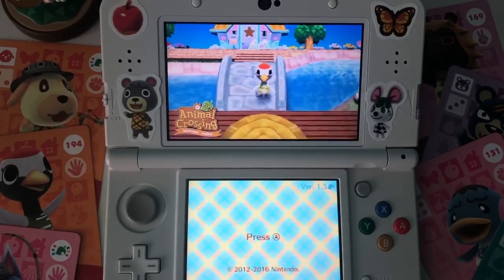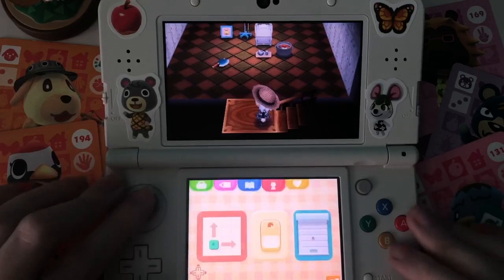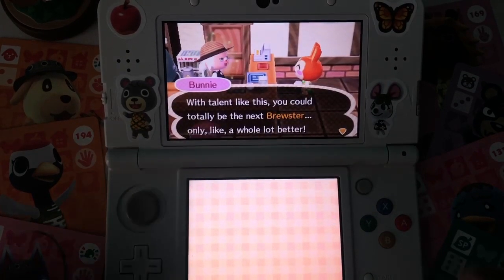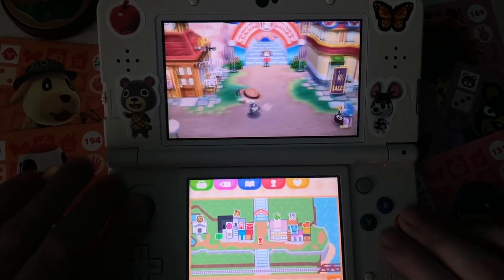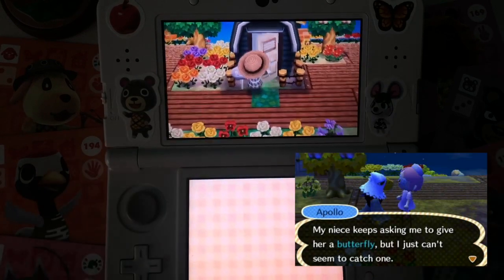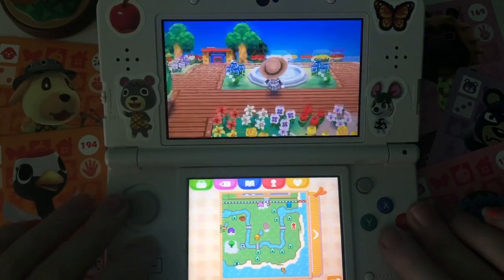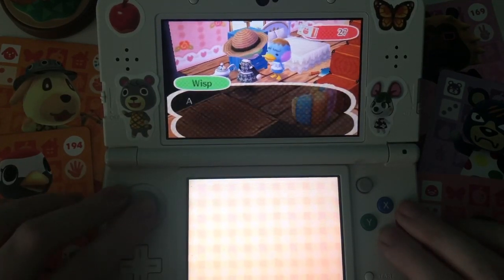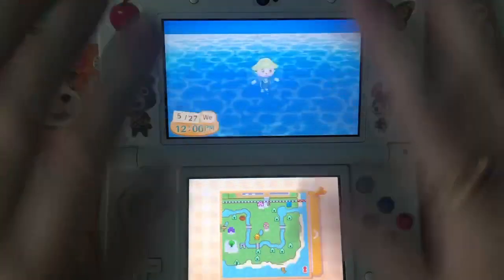revisiting my old animal crossing new leaf town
New leaf really do be a cute game :o

add me on animal crossing:
🌿new leaf: 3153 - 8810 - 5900
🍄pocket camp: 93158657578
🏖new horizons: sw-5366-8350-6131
💤dream address: 4C00-018B-D079